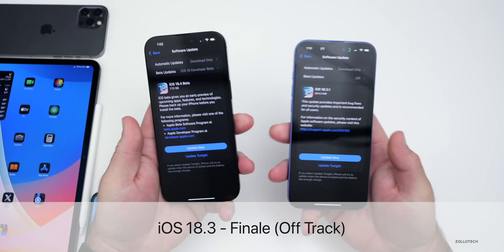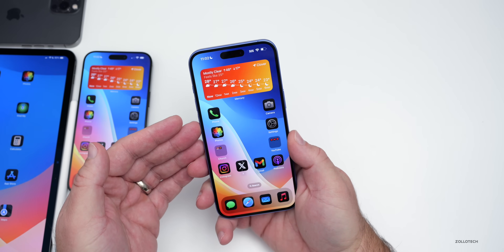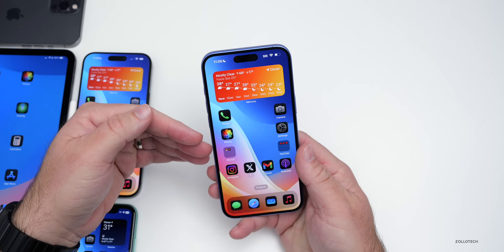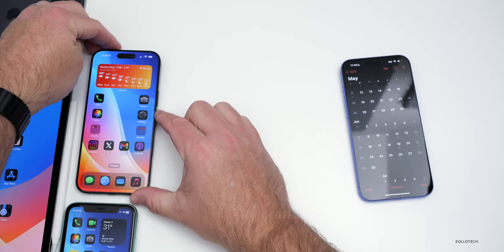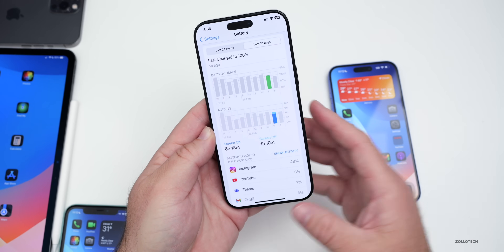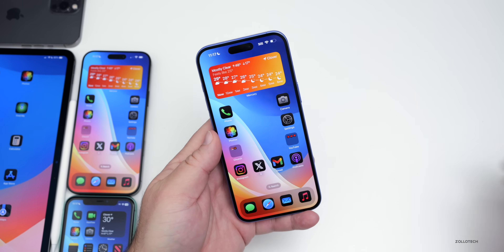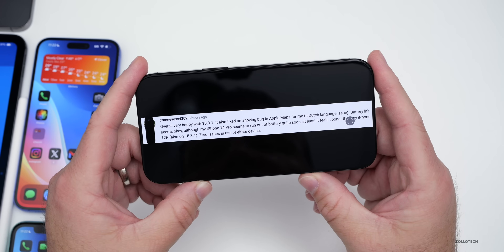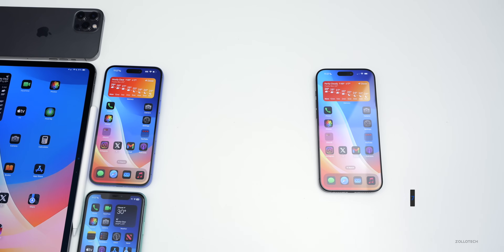iOS 18.3.1 - Apple Is Off!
iOS 18.3.1 - Finale! - iOS 18.3.1 Released to the public a couple weeks ago and iOS 18.4 beta 1 was released and iOS 18.4 Public Beta 1 is expected soon as well. iOS 18.2 released to the public a month ago with a huge update and many new features and fixes for iOS 18.1, but seems to had issues which iOS 18.3 seemed to fix most of. iOS 18.3.1 is now the current public release to fix many issues and iOS 18.3.1 and has even more updates to talk about that have been found since the iOS 18.3.1 is Out What’s new video. iOS 17.7.2 also released as an alternate to iOS 18.1.1 and iPadOS 17.7.5 is out. In this video I share new tips, and this is the Finale of iOS 18.3.1 updates where we go over battery life and bugs in iOS 18.3.1 using the M4 iPad Pro 13, iPhone 14 Pro Max, iPhone 15, iPhone 15 Pro Max, and iPhone 16 Pro Max.

This is also the Weekly iOS 18 Follow Up Review (A Week Later ) of iOS 18 Release going over iOS 18, iOS 18.3.1 Battery life, Issues and bugs.  We also go over iOS 18.4 Beta 1 Release along with Apple Intelligence and delays that could come with iOS 18.5 later on.

The Finale for iOS 18.3.1

iOS 18.3.1 Released to the public on February 10, 2025

iOS 18.3 Released to the public on January 27, 2025

iOS 18.2.1 Released to the Public on January 6, 2025

iOS 18.2 Released to the public on December 11, 2024

iOS 18.1.1 Released to the public on November 19, 2024

iOS 18.1 Released on October 28, 2024

*Chapters*
00:00 - Everything New
00:41 - More Find My
01:18 - A New App Store
01:38 - This App is Getting an Update
01:52 - Apple C1 Modem and WiFi
02:22 - New Features and Updates
03:04 - Apple Intelligence in More Places
03:25 - Features Coming Soon
03:42 - Siri 2.0 Update
03:55 - Weekly iOS Tip
04:36 - iPhone 17 Air and 17 Pro
05:14 - iPhone 16e Release Date
05:36 - Apple Releases
05:49 - iOS 18.4 Public Release
06:00 - iOS 18.3.2 Release?
06:12 - iOS 18.5 Release
06:23 - iOS 19 and WWDC25
07:12 - iOS 17.7.2 Experience
07:52 - Battery Intelligence
08:24 - Battery Health and Battery Life
10:35 - Bugs, Bug Fixes and Resolved Issues
10:46 - Wallpaper Bug
11:08 - Lag and Stutters
11:24 - Call Failures
11:39 - Standby Bug
12:24 - Keyboard Lag
12:40 - Camera Bug
12:55 - Performance
13:27 - Apple Is Off Track
13:38 - Heat and Thermals
14:22 - Benchmarks
14:57 - Comments
16:56 - Storage
17:29 - A Questions
18:15 - Conclusion